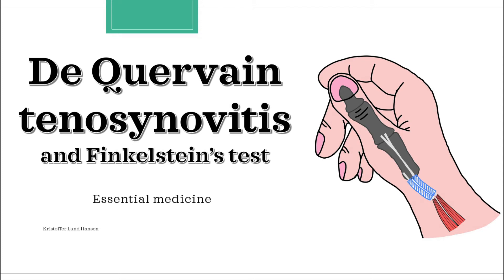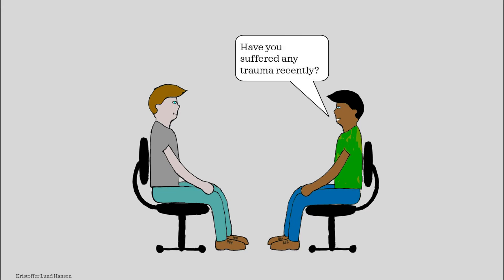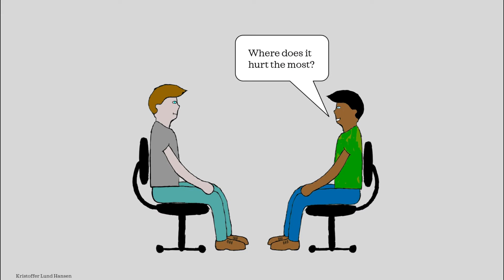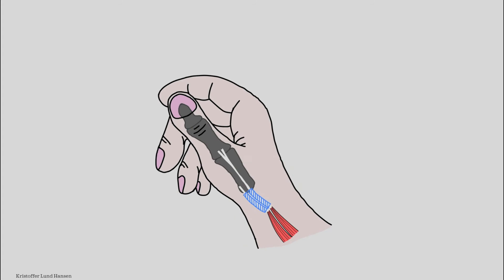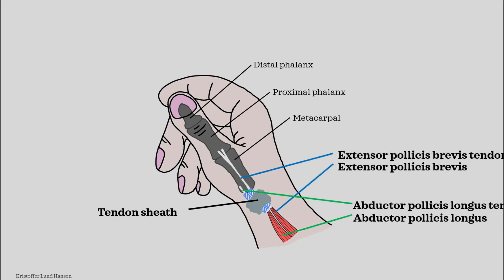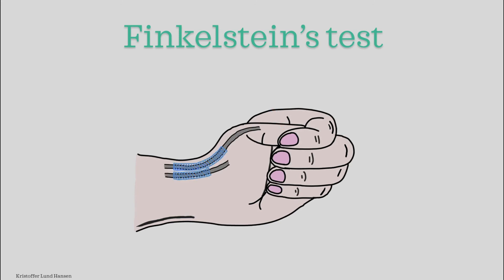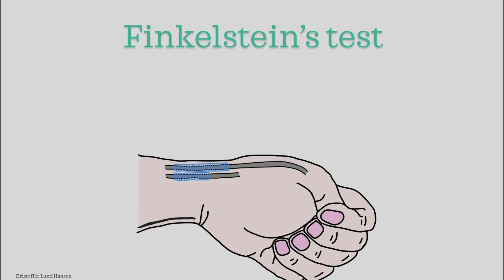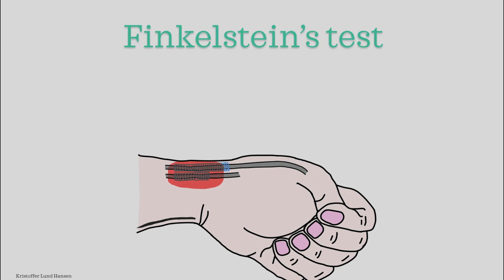De Quervain's tenosynovitis [Essential medicine]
A short video explaining the most important things you have to know about De Quervain's tenosynovitis